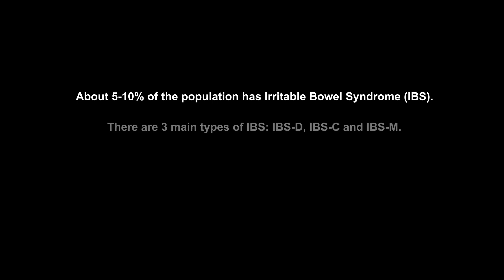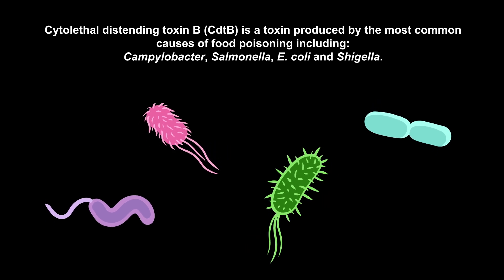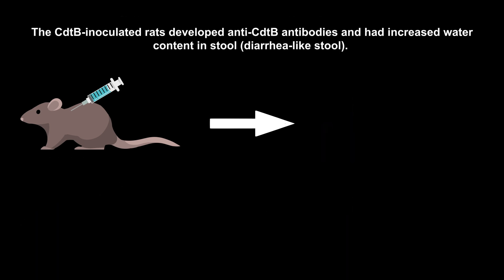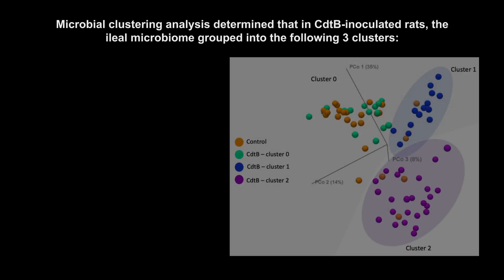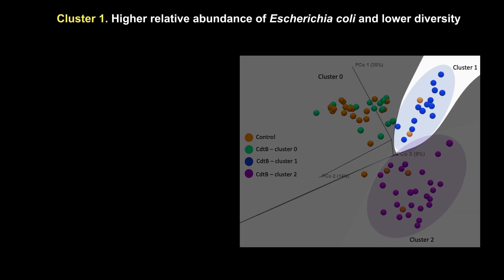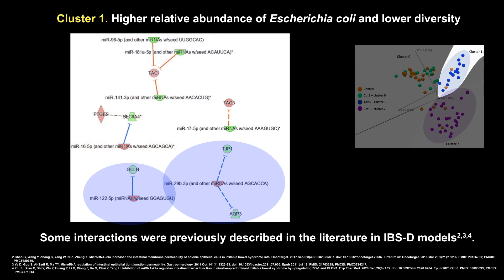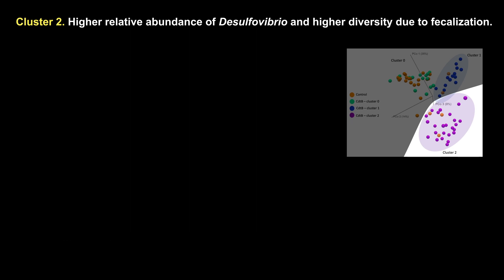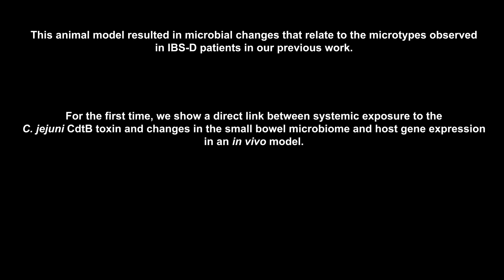CdtB inoculation leads to distinct gut microtypes and IBS-D-like microRNA gene expression changes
Video abstract of “Cytolethal distending toxin B inoculation leads to distinct gut microtypes and IBS-D-like microRNA-mediated gene expression changes in a rodent model”

Leite, G., de Freitas Germano, J., Morales, W., Weitsman, S., Barlow, G. M., Parodi, G., … Pimentel, M. (2024). Cytolethal distending toxin B inoculation leads to distinct gut microtypes and IBS-D-like microRNA-mediated gene expression changes in a rodent model. Gut Microbes, 16(1).

Video animated by: Megan Tran, MPH; Images illustrated by Tyler Young